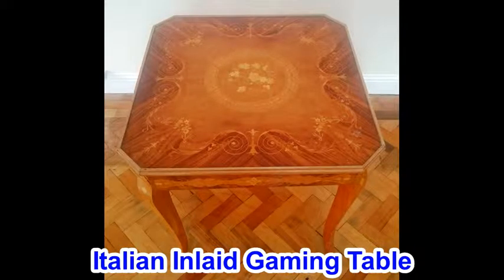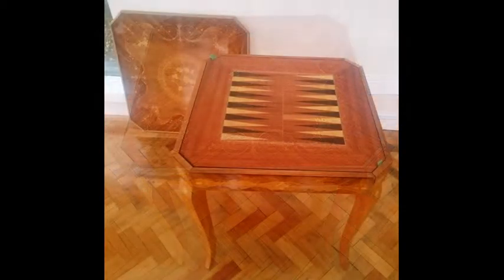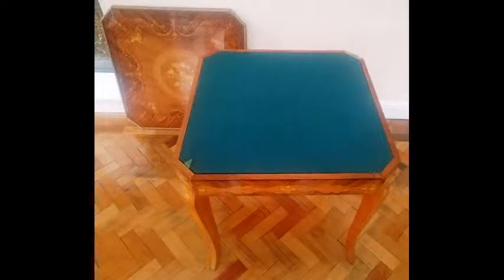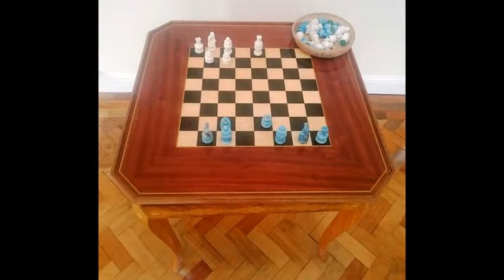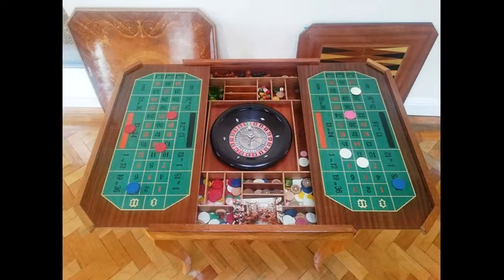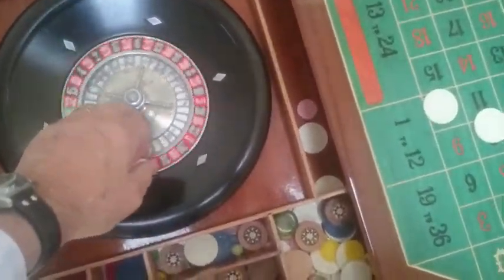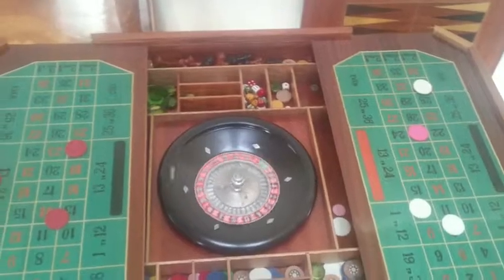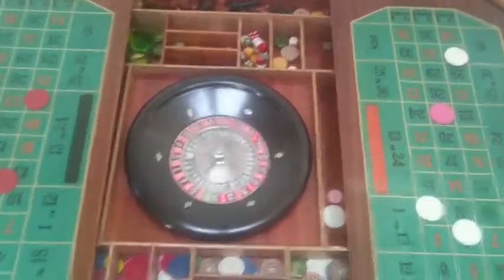Italian Inlaid Gaming Table (for sale)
Italian Inlaid Gaming Table, featuring backgammon, cards, chess/draughts/drafts and roulette.

Sensational, beautiful piece.

Made entirely by hand